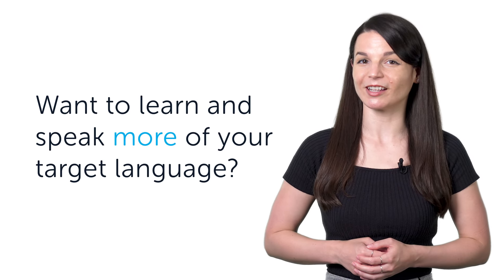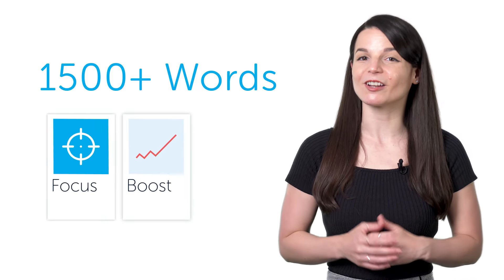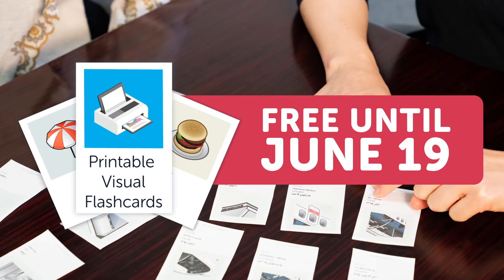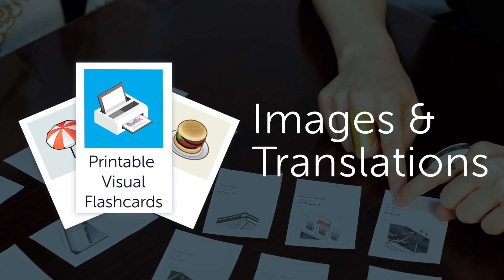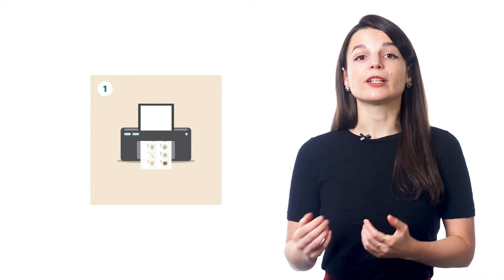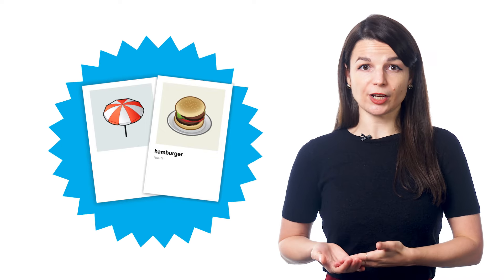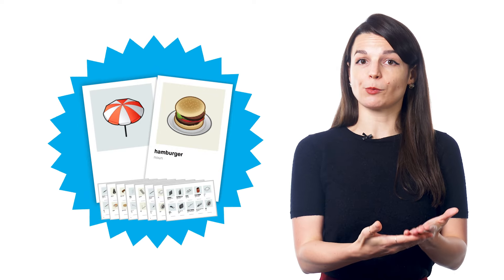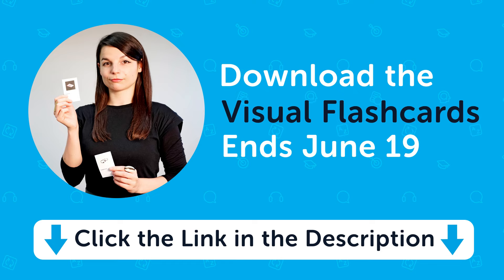Here’s how you learn over 1500 English words easily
Step 3: Start speaking English with the best online resources

With our Visual Flashcards, you master over 1500 words across 60 topics. All words come with images and translations for easy retention, and you can print and make your own flashcards for review.

These Flashcards work for all types of learners:
- if you’re a visual learner, you get pictures for better retention
- if you’re a tactile learner,  you can place the cards on the objects they represent
- if you’re an auditory learner, you can use them with friends, and say and repeat the words out loud.

Yes, even beginners can quickly learn conversational English well enough to carry on real conversations with native speakers. Of course, beginners won’t be able to carry a conversation the same way they could in their native language. But, thanks to these learning tips and advice you will soon be able to speak and interact with real native speakers!

EnglishClass101 is the best place to get started with the English language as you will get on your way to English fluency fast. We provide you with everything you need to maser the language.

Sign up for a Free Lifetime Account and Download the Visual Flashcards right now. Hurry, they’re only available until June 19th